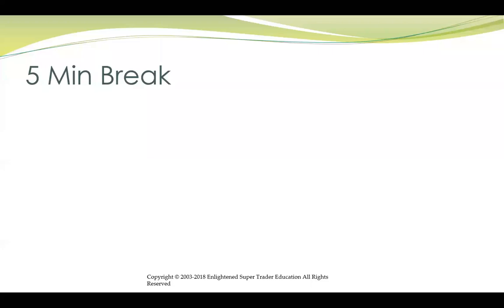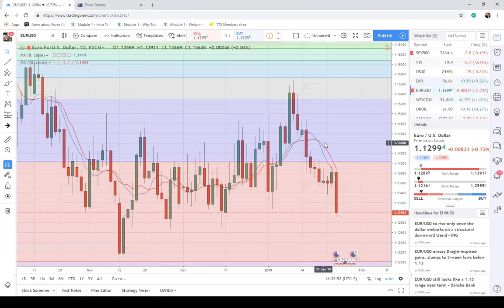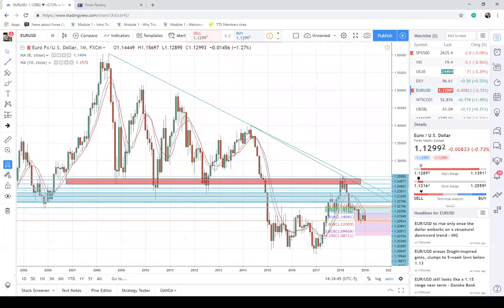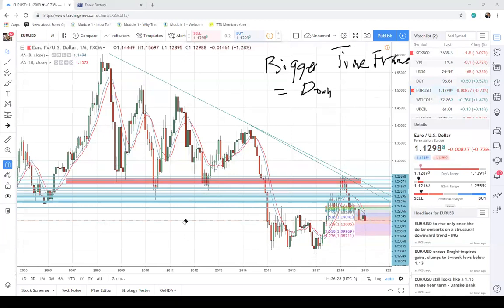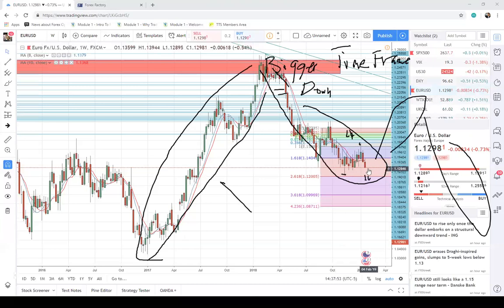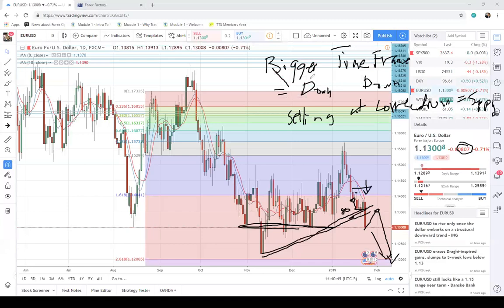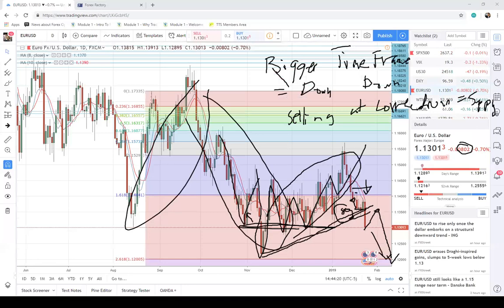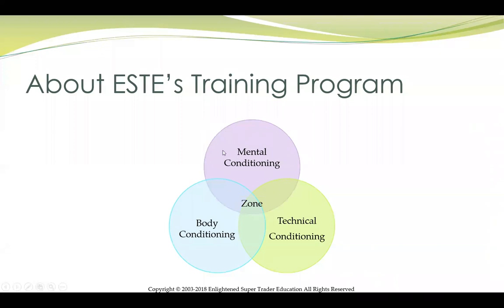Trading Workshop Pt 3 - Technical Analysis Explained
In this workshop, you are going to learn the importance of multiple time frame analysis. The importance of macro fundamentals, why you should never mix and max time frames, and much more.